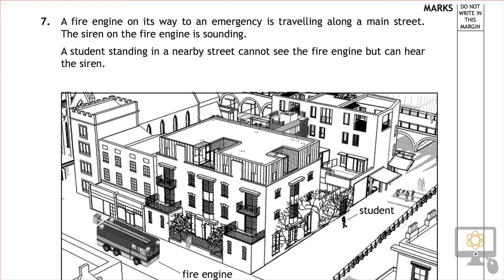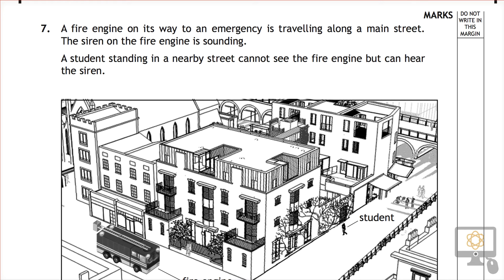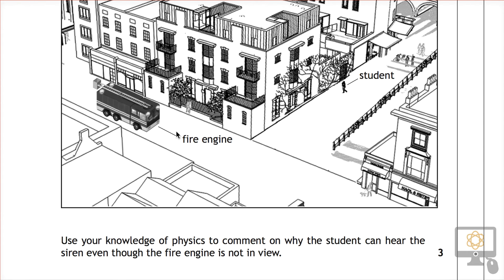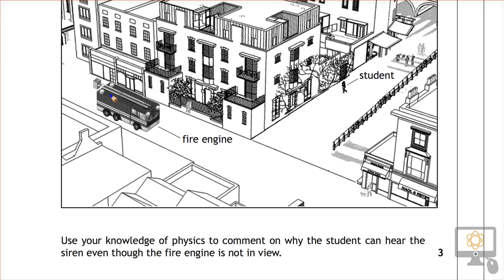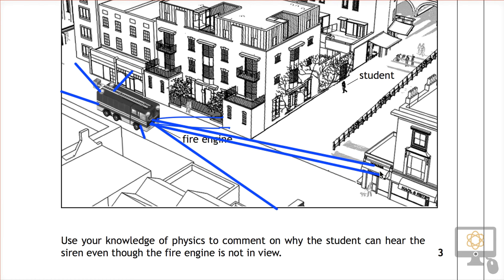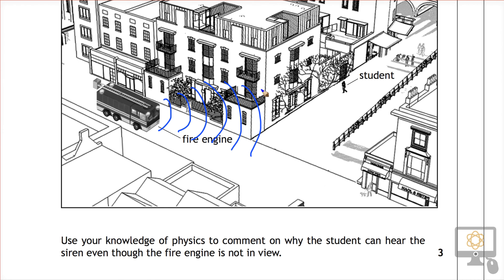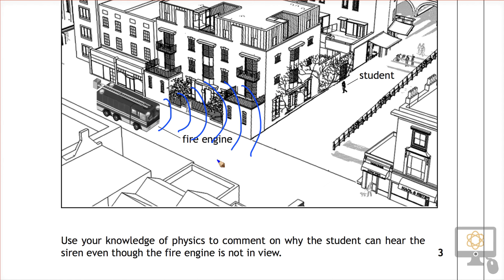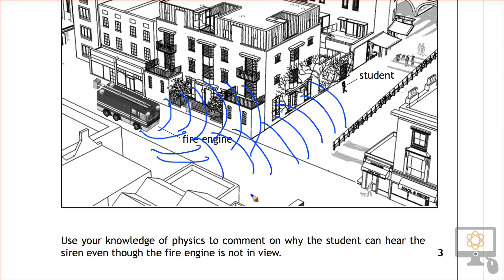Q7 §2 2014 Nat 5 Physics Paper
Video Solution for Q7 (Section 2) of the 2014 SQA National 5 Physics paper